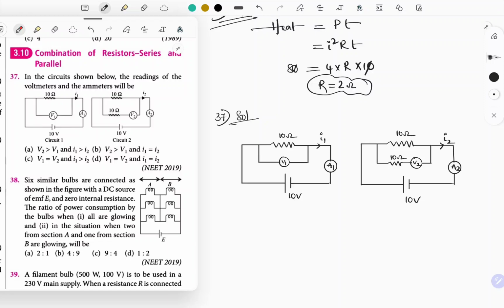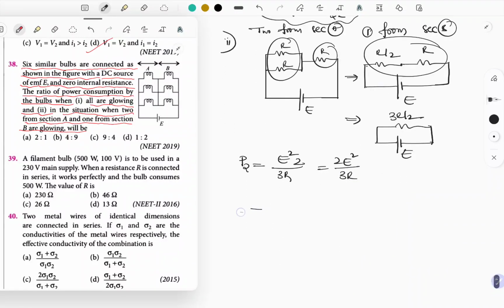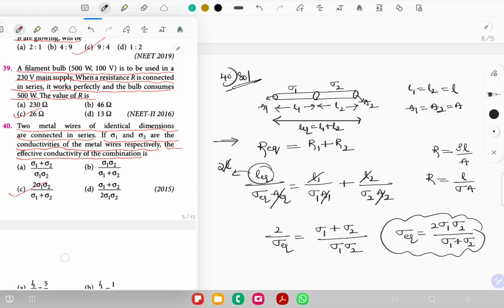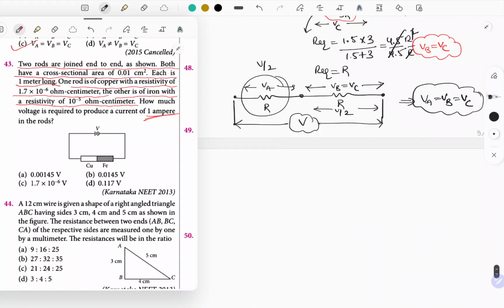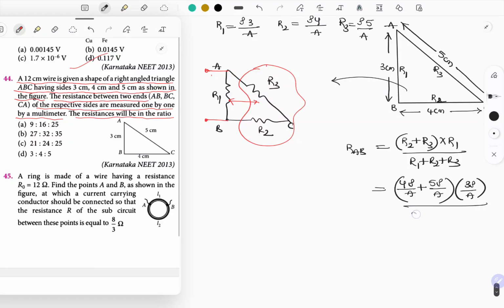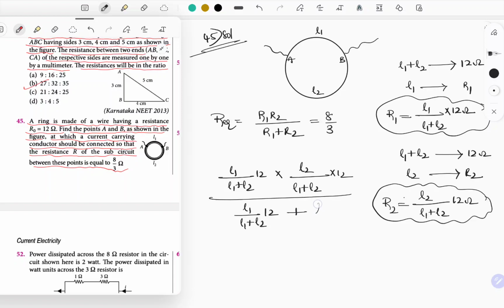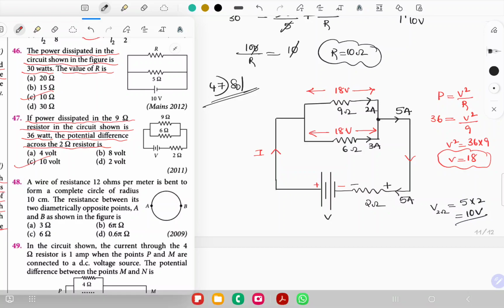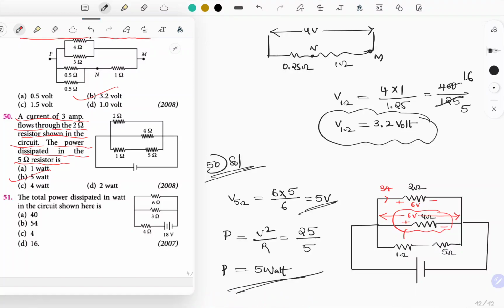CURRENT ELECTRICITY PART-2 ( NEET PYQ'S)